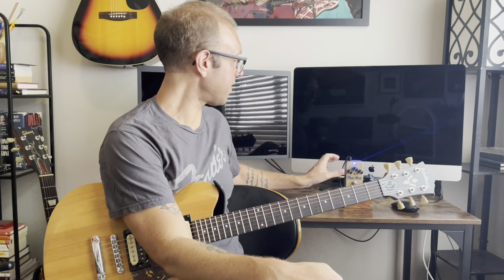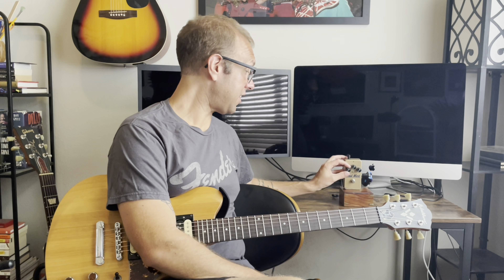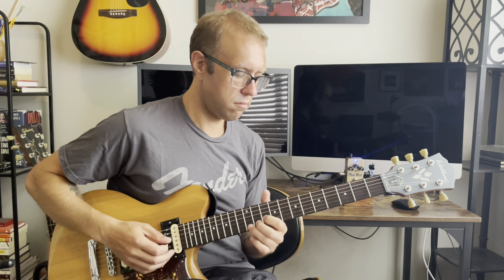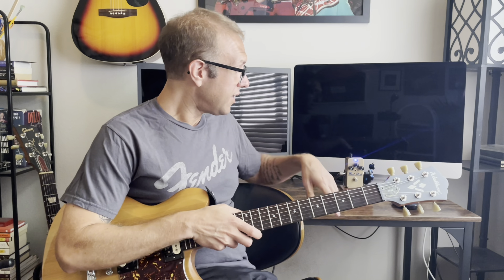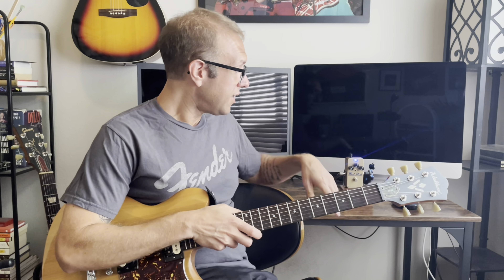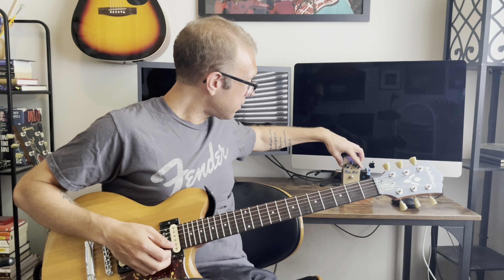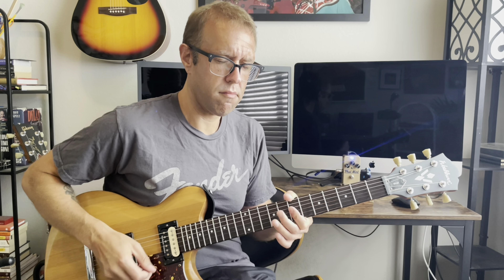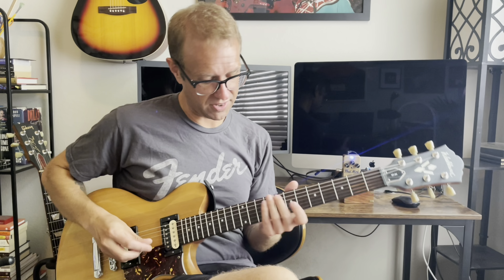Keeley Super Phat Mod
This is one hell of an overdrive pedal. A modified bluesdriver actually. The Keeley Super Phat Mod.